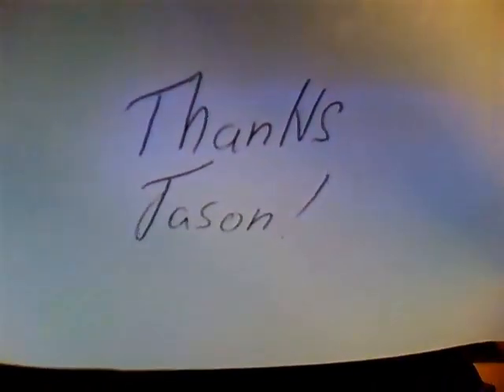A PBusardo Review - Penstyle PV from ElectronicStix.com